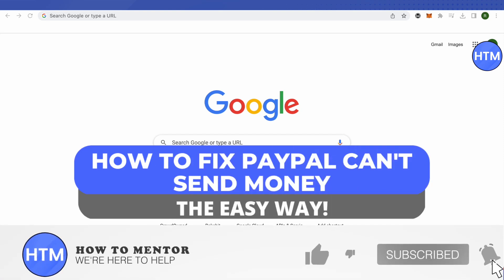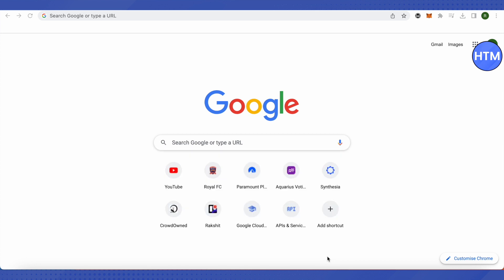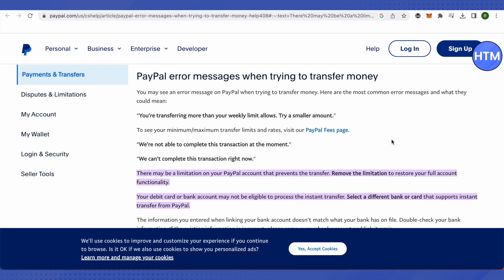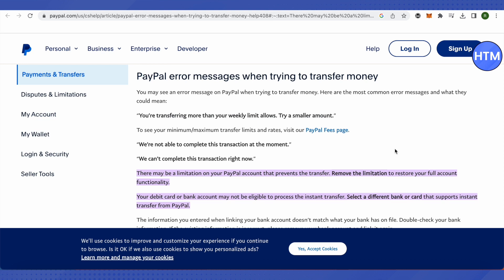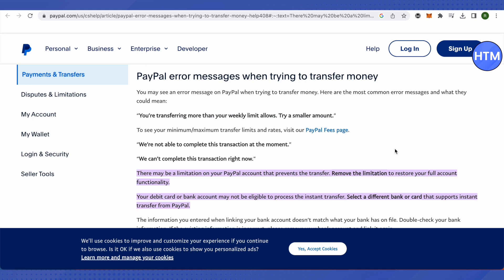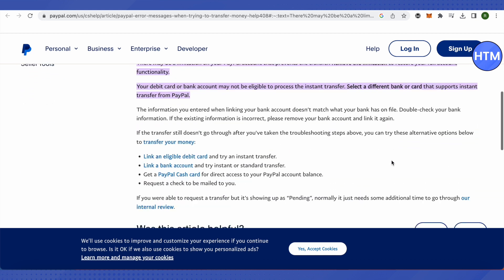How to Fix PayPal Can't Send Money (UPDATED 2025, 100% SOLVED!)